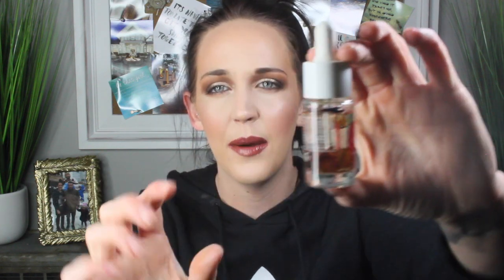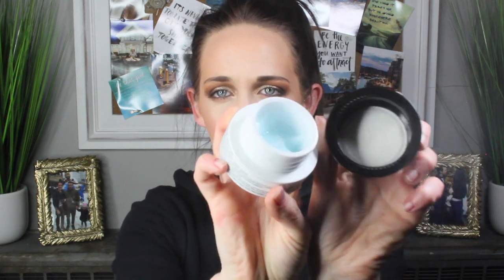Skincare Project Pan 2018 Intro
Happy Wednesday! My love for project pans has grown so much over the last year, so I am really excited to be starting a short skincare project pan. My skincare collection has been growing exponentially over the last few months and it’s time to use some of this stuff up before it goes bad! I hope you guys enjoy! Leave me a comment about some of your favorite skincare items down below! Love you guys! And thanks for all of your support as always!

Hi! I'm Steph. On my channel you will find hauls, unboxings, reviews + more!
I may earn a small commission when items are purchased through those links or when they are clicked, but all opinions are 100% my own :) If you are not comfortable using affiliate links, you can just google the product names on your own. I do thank you from the bottom of my heart if you use them!